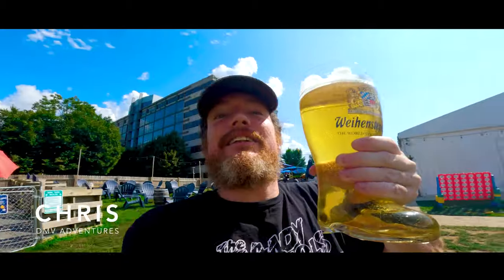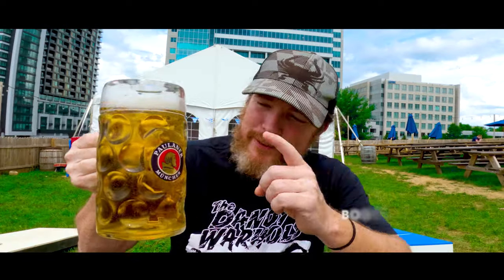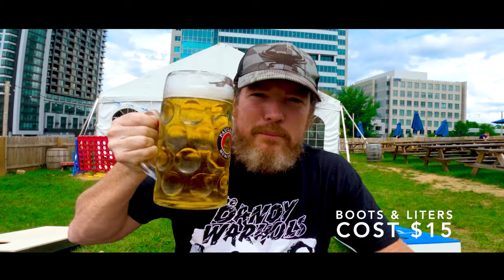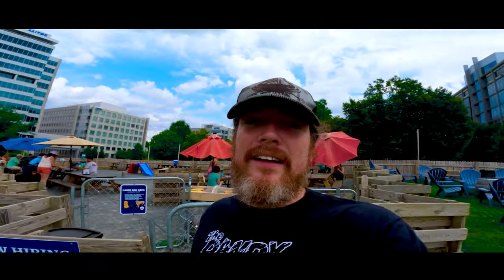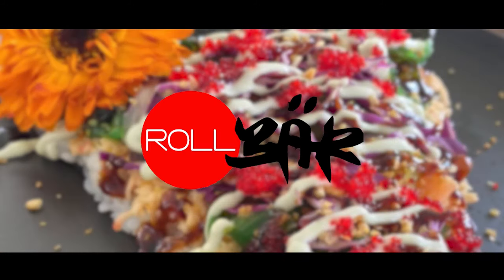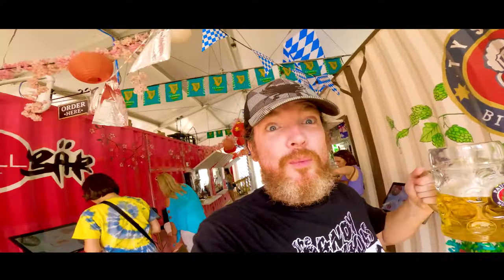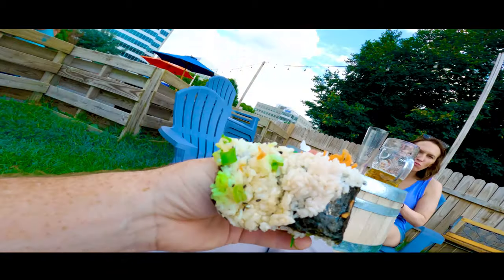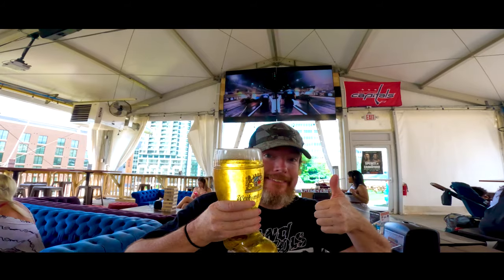The Bar Made Out Of Shipping Crates In Tysons | Shipgarten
One of the Best NEW Bars in Tysons! Tysons Biergarten is back, and now it has paired up with a few different restaurant concepts to create the new TYSONS SHIPGARTEN! Who would have thought some shipping crates on top of a hill by the McLean metro would be such a fun and unique spot to hang out, but it is just that.

It has all the delicious German beers you would expect, but now with Roll Bar (Sushi & Bahn Mi), Salamati (Persian Kabobs & Pizza), Waffle & Taco (Waffles and...tacos) and some great outdoor and tented spaces it has become an entertainment complex.